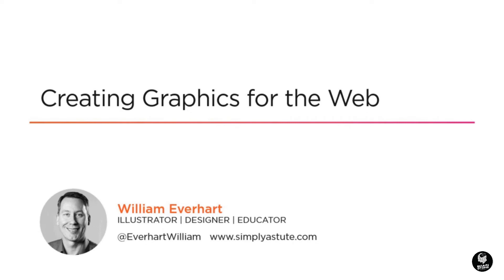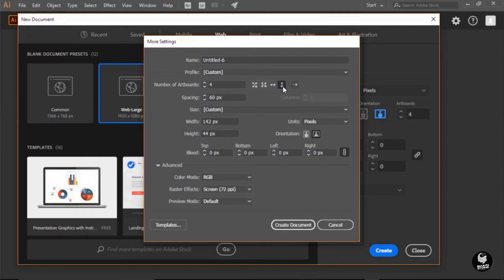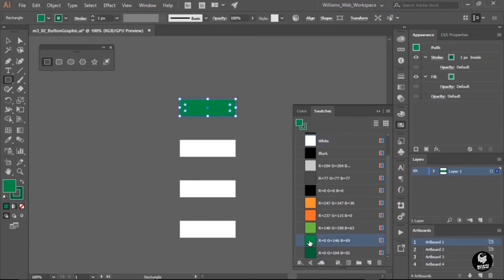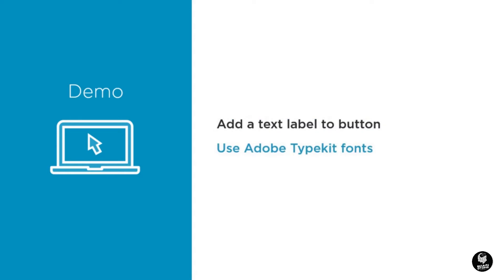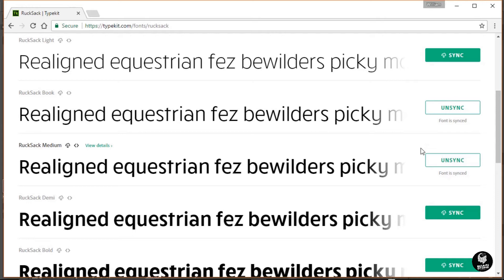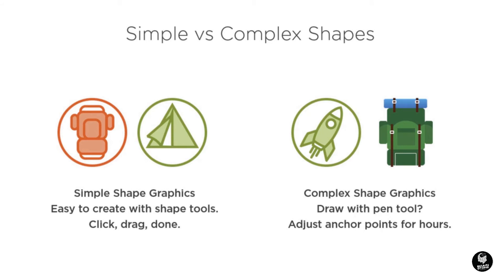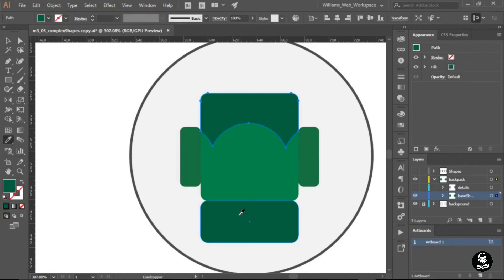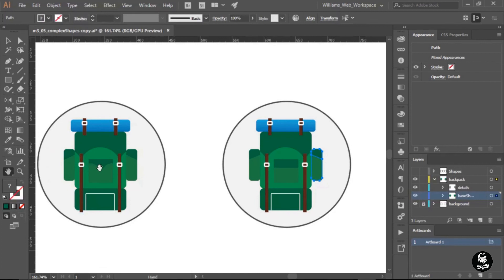How To Create Web Graphics With Adobe Illustrator | Web Design Full Course | Tutorial 12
Adobe Illustrator, traditionally used by graphic designers, is typically not considered to be a web design tool and has been ignored by most web designers. However, with the addition of many new web-centric features and the shift to SVG support in modern browsers, Adobe Illustrator is rapidly becoming the go-to application for web and mobile app design.

In this course, Illustrator CC for Web Designers, you'll learn how to utilize Illustrator CC for your web design projects. First, you'll explore how effective Adobe Illustrator can be as a web design tool. Next, you'll delve into creating graphics, such as buttons and icons for use in all of your web and mobile projects. Finally, you'll cover how easy it is to wireframe websites and mobile apps using Illustrator's vector tools. When you're finished with this course, you'll be able to create a website mockup complete with images, text, and graphics that is ready to hand off to a developer.

Software required: Adobe Illustrator CC